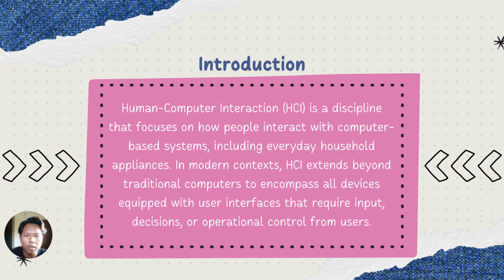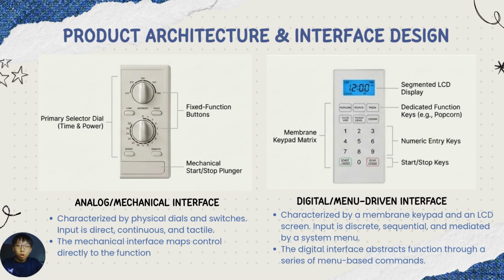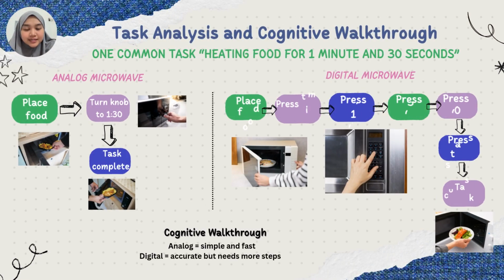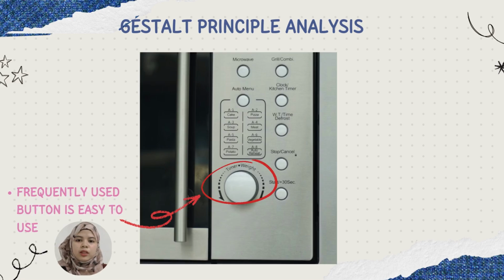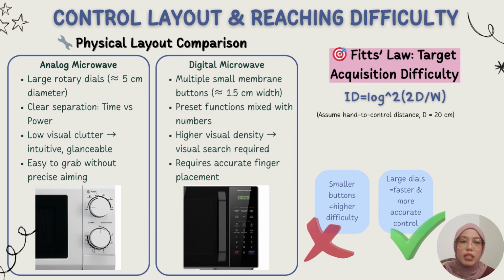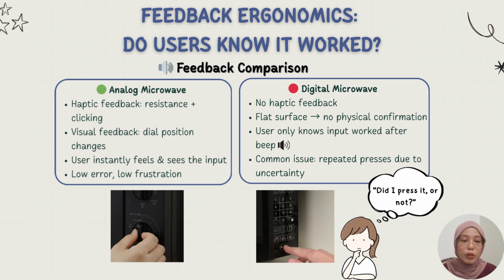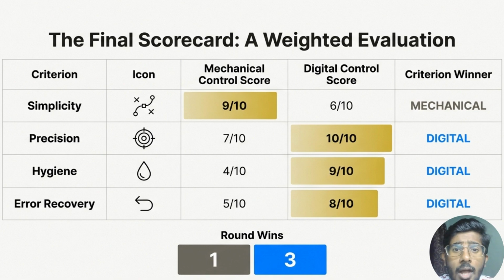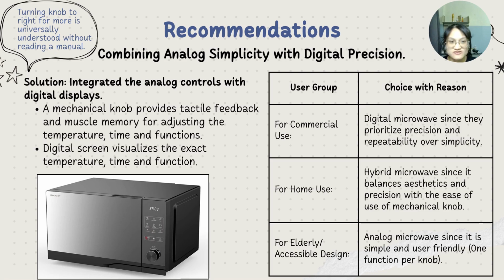GROUP 5 INDUSTRIAL ERGONOMICS ASSIGNMENT 2 - DISPLAY AND CONTROL EPE 481